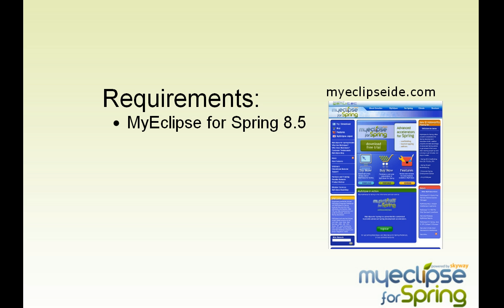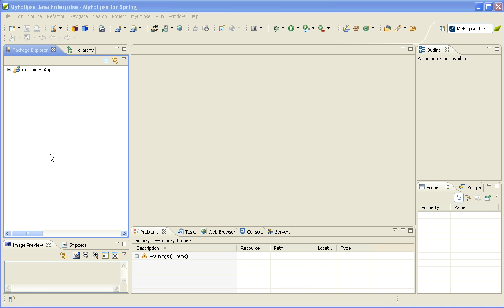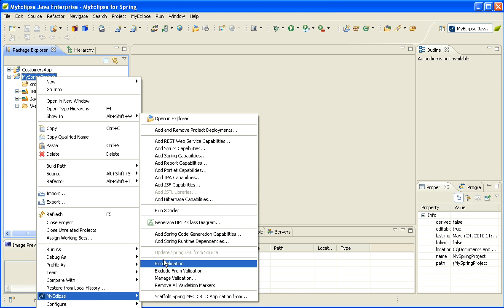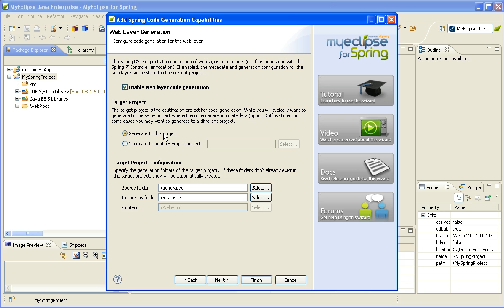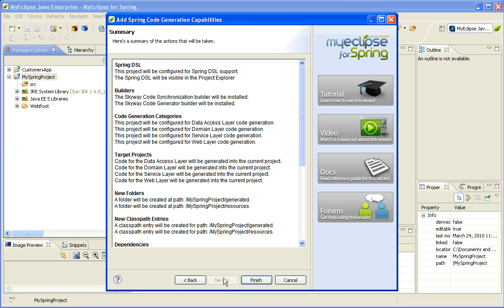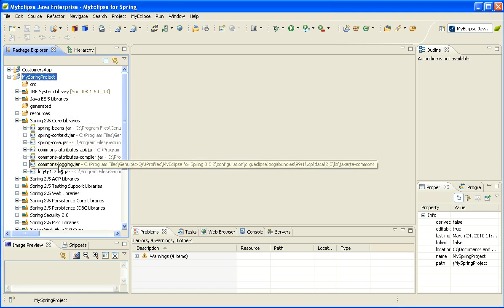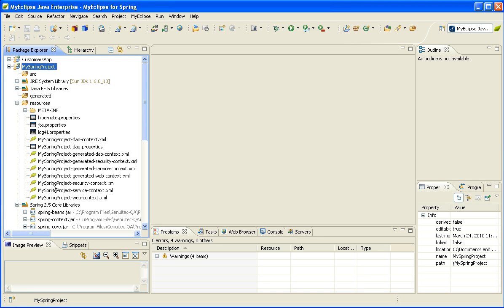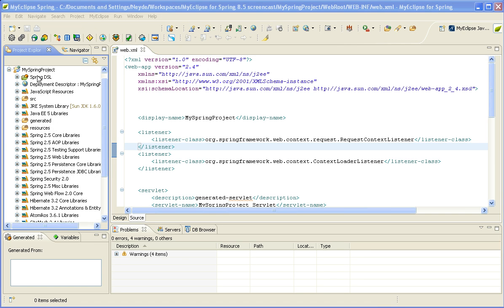Spring Tutorial - Initializing and Bootstrapping a Project for Spring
- In this Spring tutorial, Niel Eyde conducts a walk-through of how to initialize and bootstrap a project for Spring development using MyEclipse for Spring.